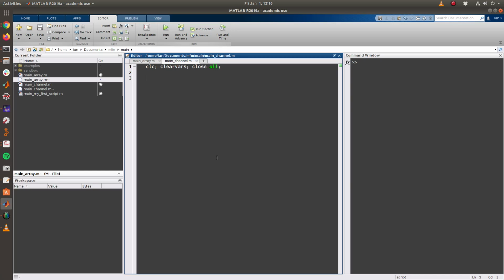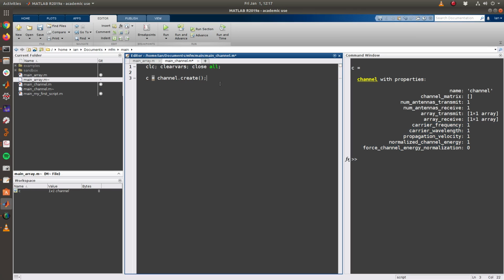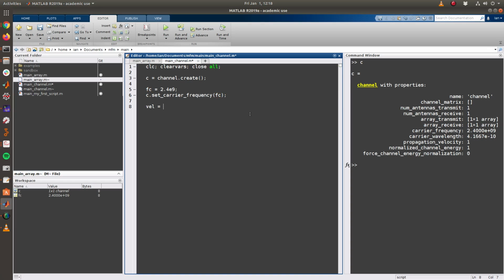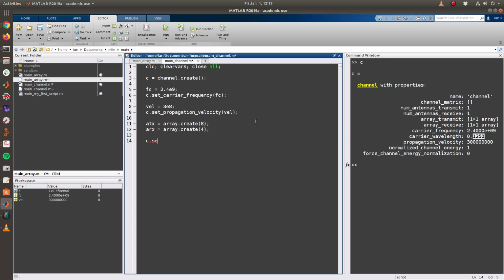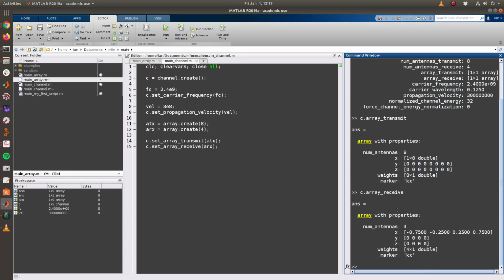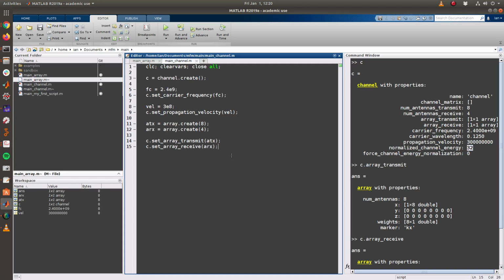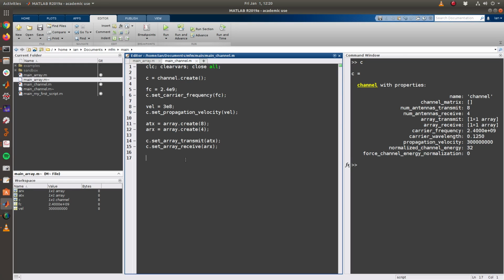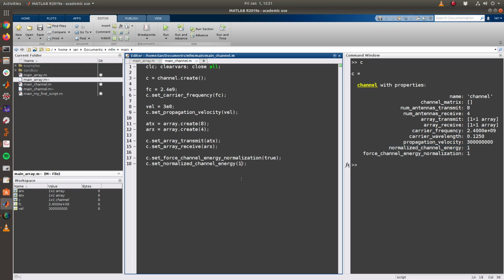The Channel Object | MIMO for MATLAB